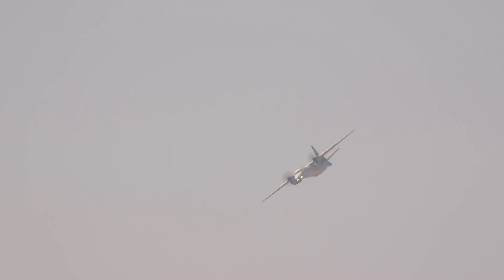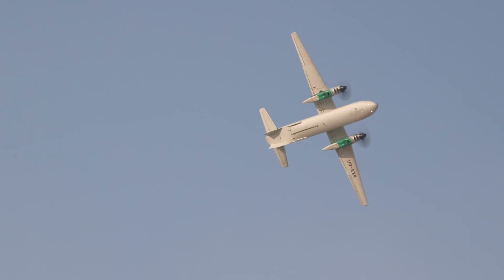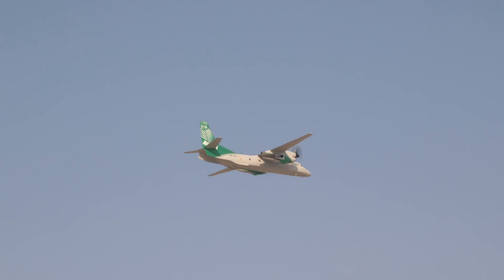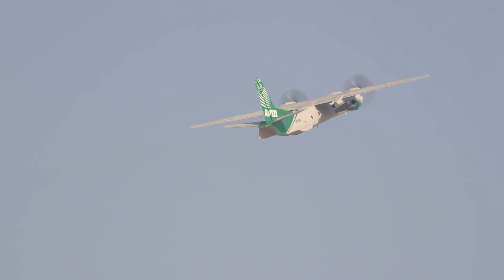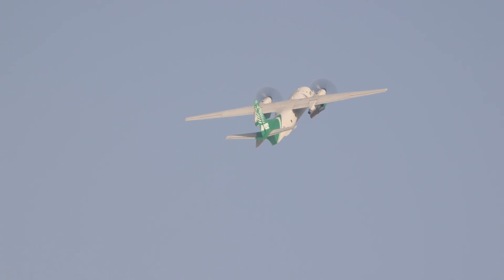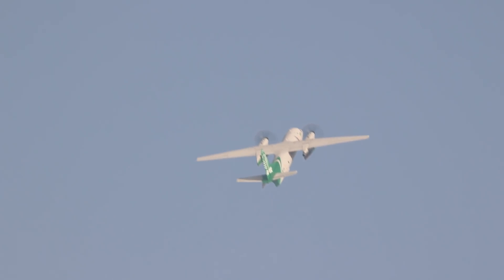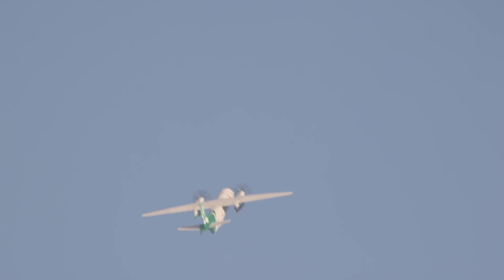Saudi/Ukrainian Taqnia/Antonov AN-132 Transport Flies at Dubai Airshow – AIN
Antonov’s AN-132 is making its Dubai Airshow debut, after its first public unveiling in June at the Paris Airshow. The pilots flying the AN-132 in Dubai are highlighting one of its key features, the ability to fly a steep approach at up to a 15-degree glidepath and still land using a small amount of runway.

The AN-132 is an all-new version of the An-32 light/medium transport, updated with Pratt & Whitney Canada PW150A engines, GE/Dowty R408 propellers, Liebherr air-management system and Honeywell Primus Epic avionics.

Antonov is partnering with Saudi Arabian Taqnia Aeronautics and the King Abdulaziz City for Science and Technology to build the aircraft.

Other features of the aircraft include increased use of composites, a new wing box structure and a more streamlined forward fuselage profile. Compared with the An-32, the An-132 has an increased maximum takeoff weight of 69,446 pounds, payload of 20,283 pounds, and more power to give exceptional “hot-and-high” capability, including the ability to operate from airfields at up to 13,125 feet elevation.